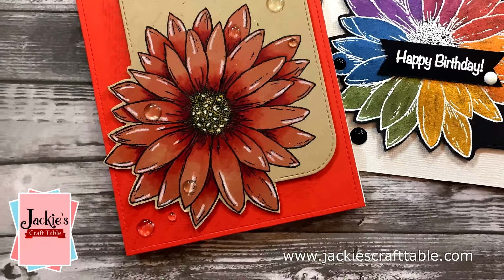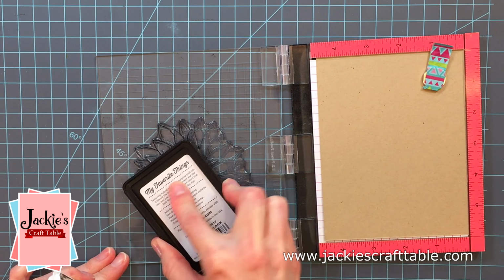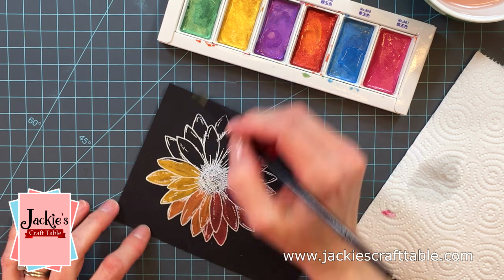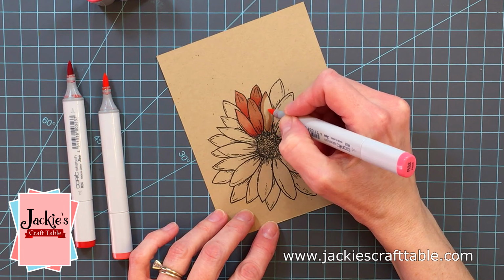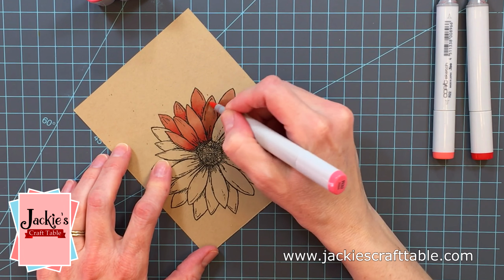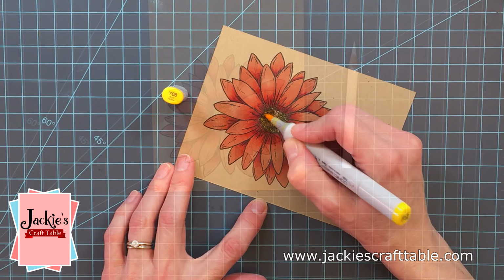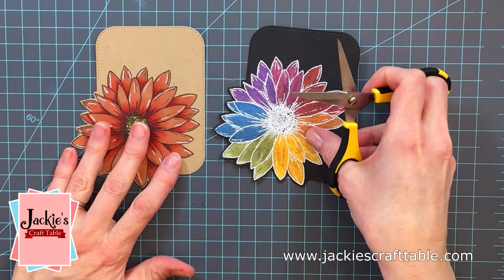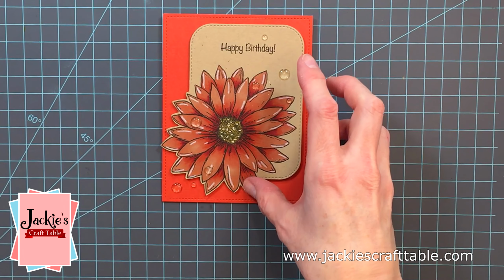Daisy Delight Birthday Cards (2018) | Gem Watercolors & Copic Markers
I'm creating spring-time happy birthday cards with a Gina K Designs stamp set called Daisy Delight. I used the same layout for both of these cards, but I'm using different art mediums to color them.  I pulled out my Kuretake Gem watercolors for my first card and painted on a panel of black card stock. On the second card, I'm using Copic markers on kraft card stock.  This is the first time I've used Copics on kraft, but it definitely won't be the last. I also used a faux stitched die to do some partial die cutting around my flowers.